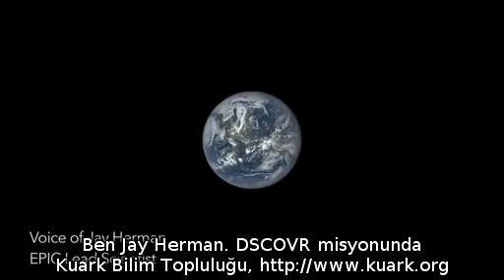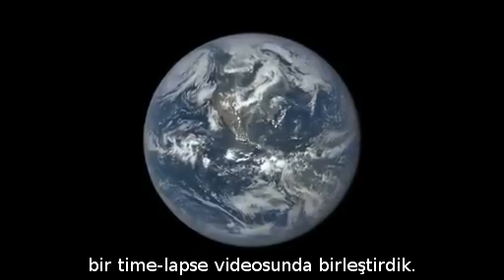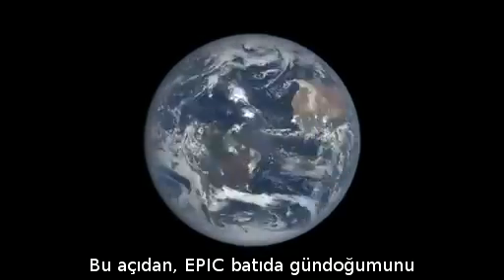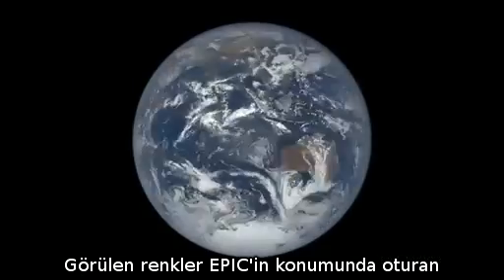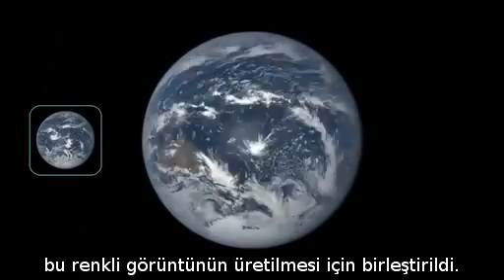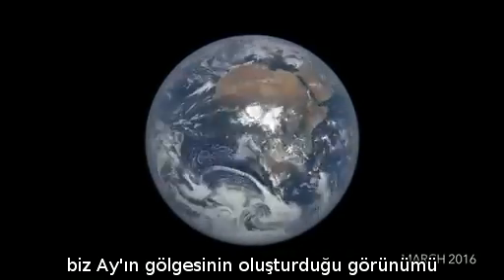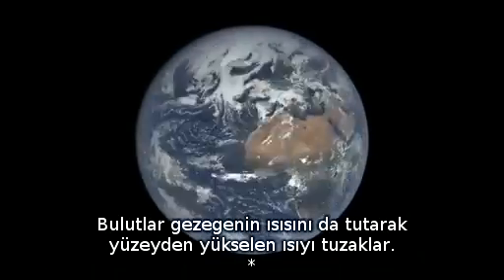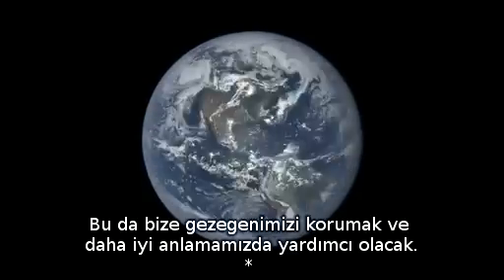Dünya'ya Sabit Bir Noktadan Bakmak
NASA'nın DSCOVR uydusu 2015 yılında uzaya fırlatıldı ve o günden beri gezegenimizi sabit bir noktadan izliyor. 3000'den fazla görüntünün bir araya getirilerek oluşturulduğu bir time-lapse videosu. Kuark Bilim Topluluğu tarafından ise EPIC baş bilim insanı Jay Herman'ın açıklamaları altyazı olarak hazırlandı.